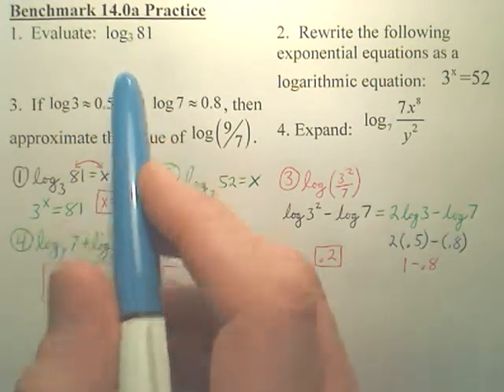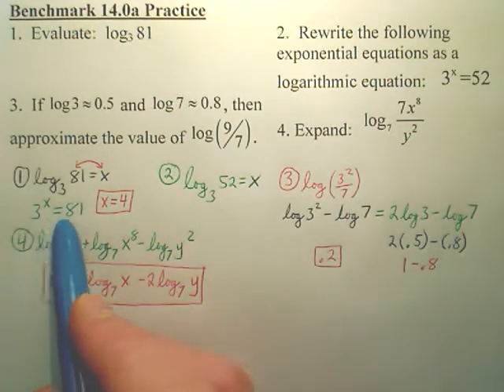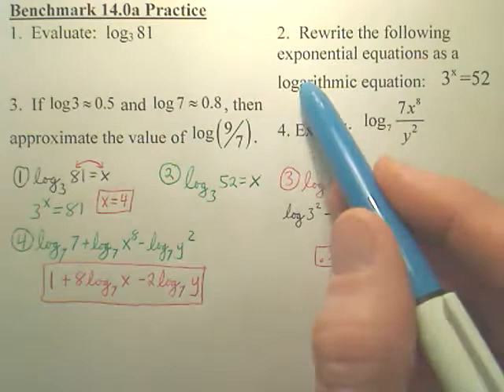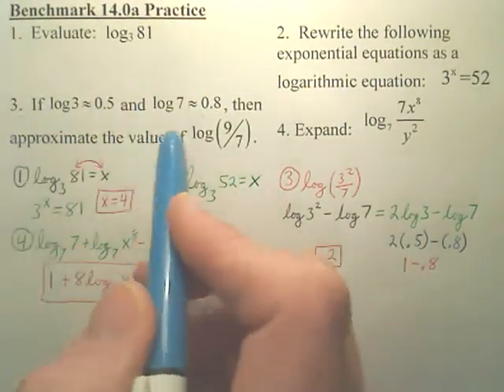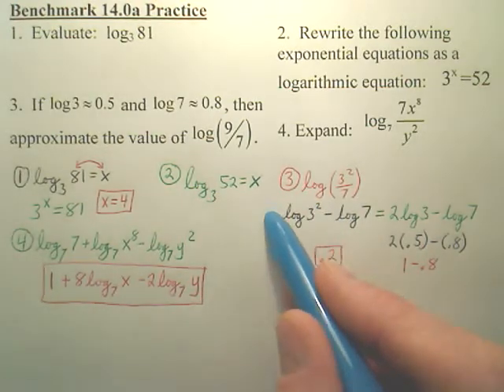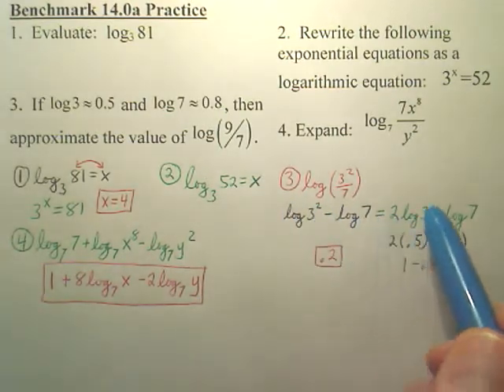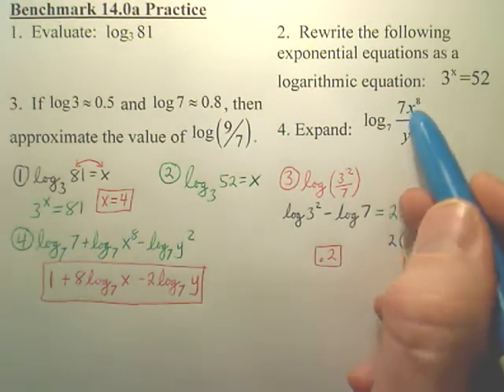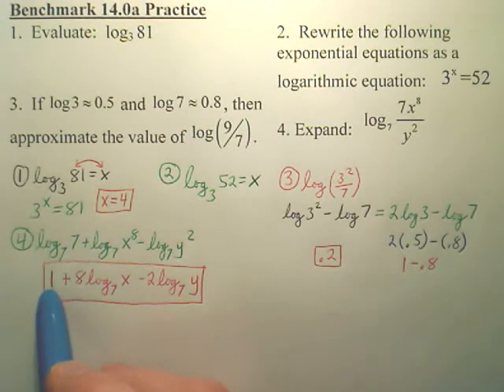Benchmark 14a Practice - Algebra 2